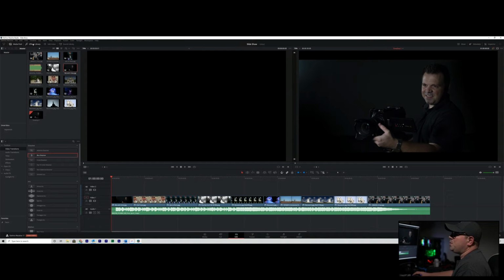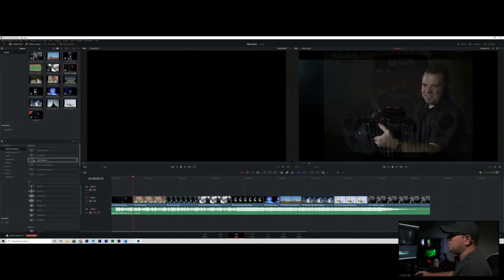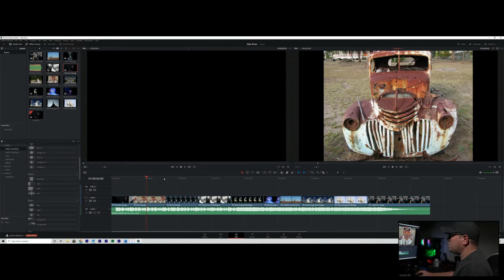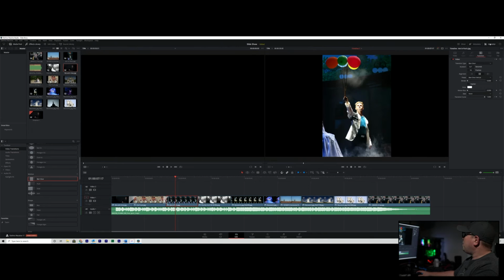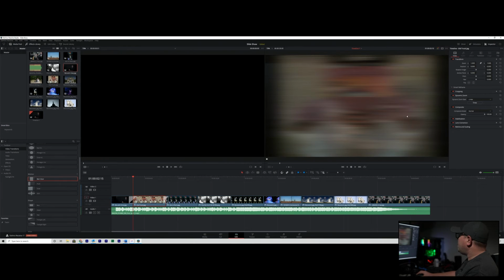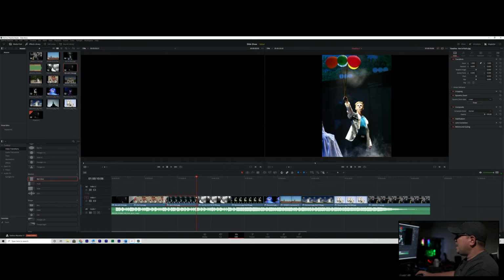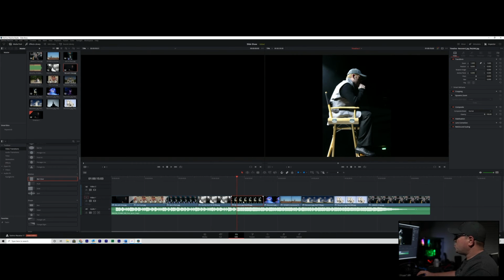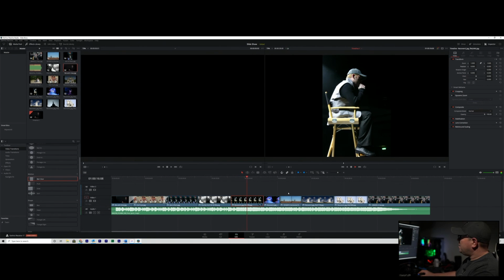Adding Transitions and Animations in Davinci Resolve 17